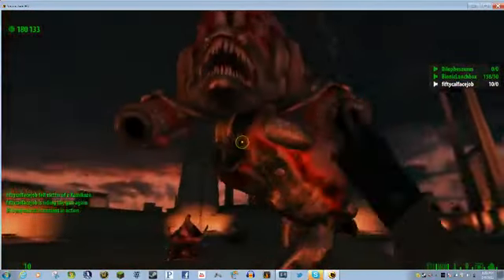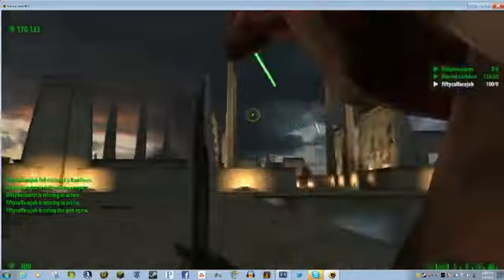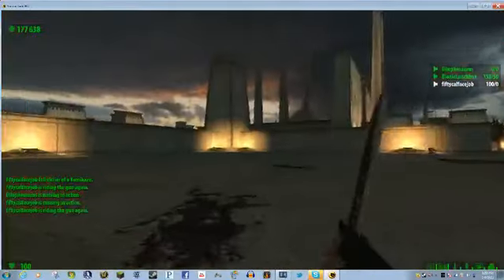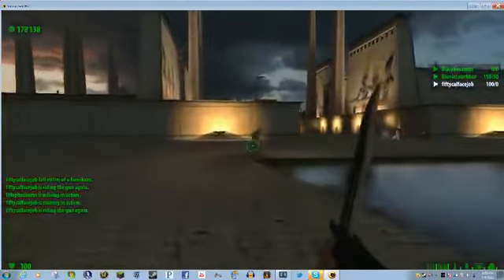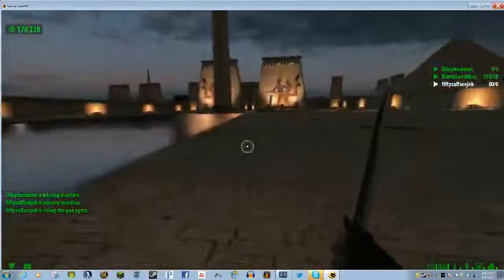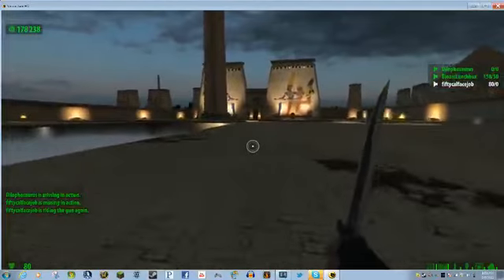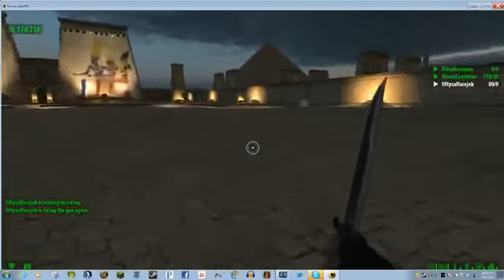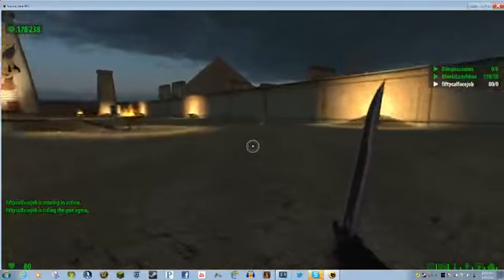OneButtonWarriors | Just Playin' Some Serious Sam =] - 9 / 9